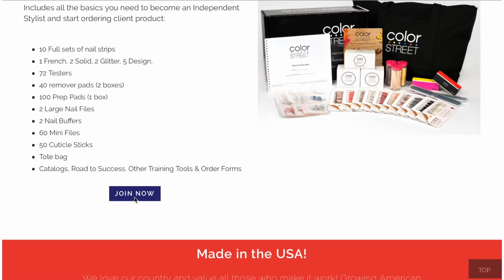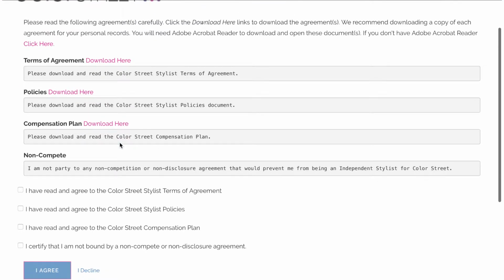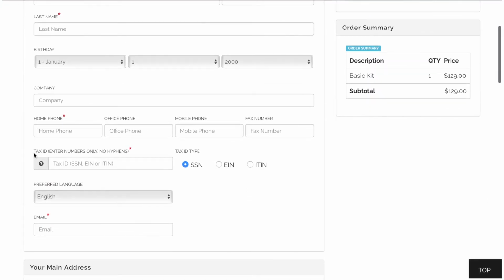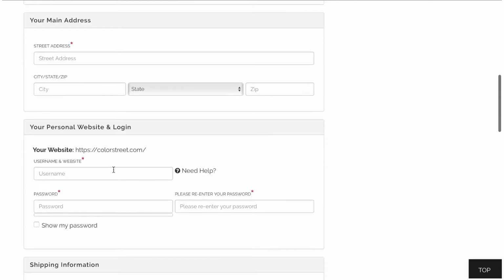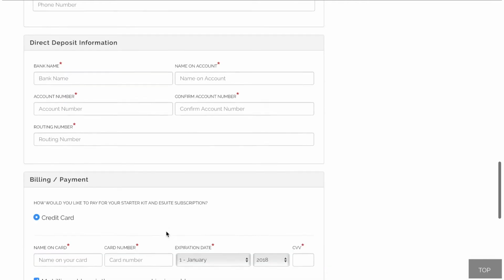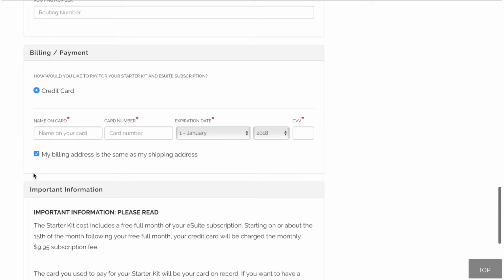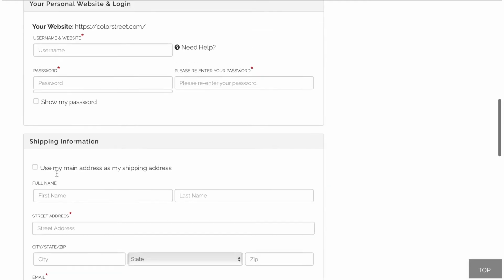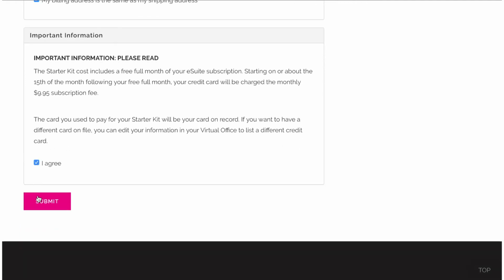How to JOIN Color Street | Epoddle Nails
We would love to have you join our team!

Today I break down the step by step process of how to join the Color Street movement. I show you on screen the steps and process to signup as a Color Street stylist. It is quick and simple and the best part is you can start your business right away!

Color Street nail strips are 100% REAL nail polish! THESE ARE NOT STICKERS!!! Each nail strip provides a base, color and top coat of high-quality liquid nail polish. How amazing is that?! The result is a brilliant, salon-quality manicure in just a few minutes, with no drying time, smudges, or streaks! Say whaaaatttt?!!
If you haven't already, you NEED to try this product!

Are you interested in the opportunity of selling Color Street for yourself? We would love to have you join our team!

Have questions about the products or the business opportunity?